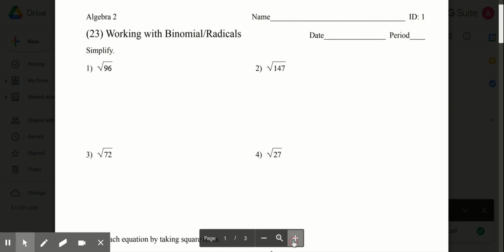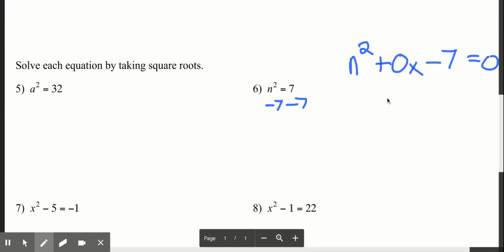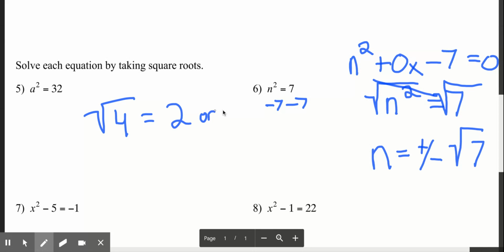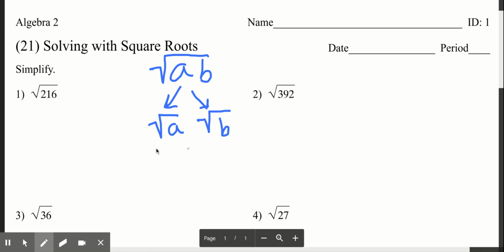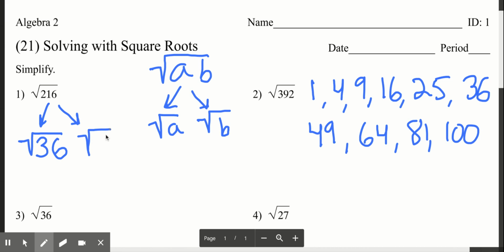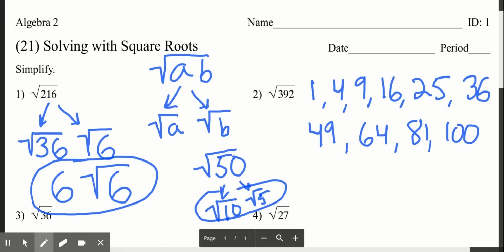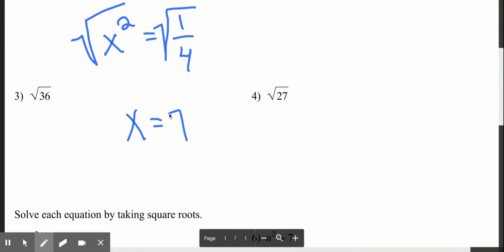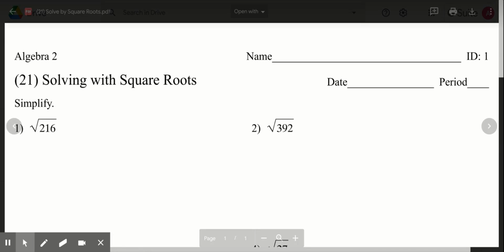Solving with Square Roots Intro